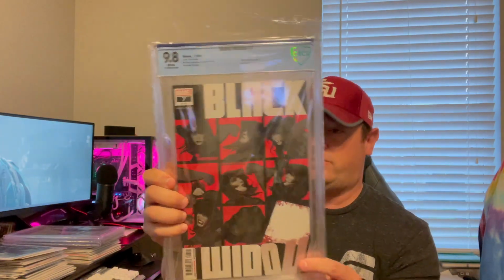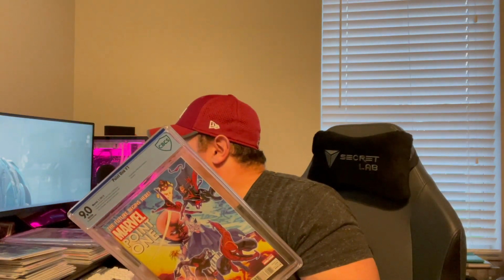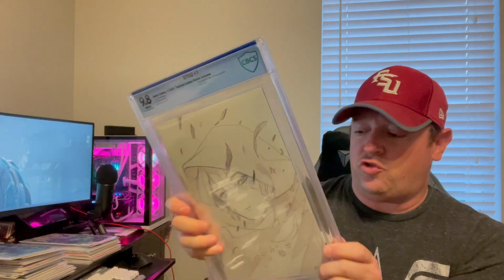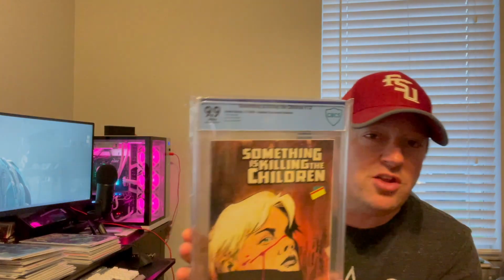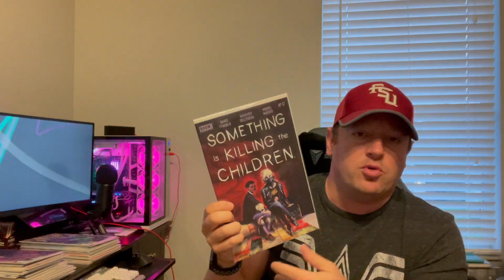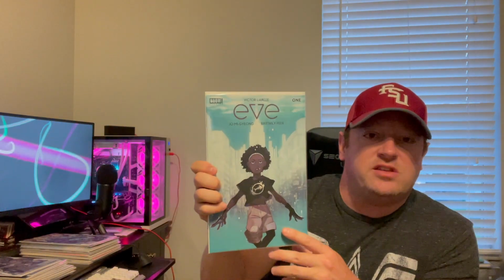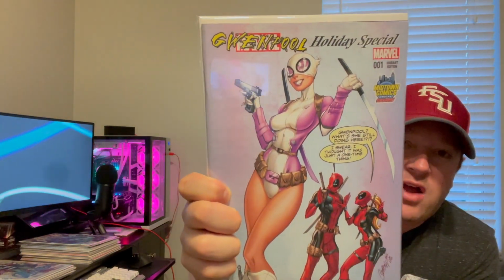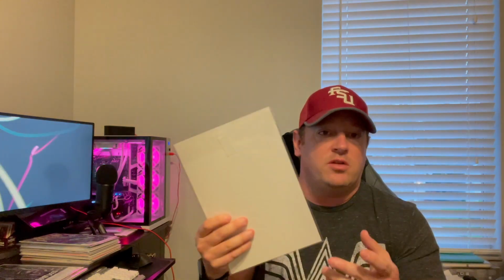CBCS 2-Day Submission Comes Back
In this video we go over my 4 book CBCS 2-Day submission which was signed for by CBCS on June 16, 2021 and returned back to me on June 25, 2021.  A fantastic turnaround time and service.  Lets see how we did...

Additionally, I go over some new pick-ups that I received.

As mentioned in my video, a huge shout out to Jason at COMICPRO3  on Instagram.  If you're looking to pick up some great books both graded and raw, shoot him over a message as he has been great to work with and has helped me track down some great books.